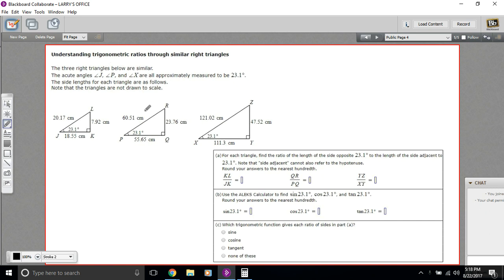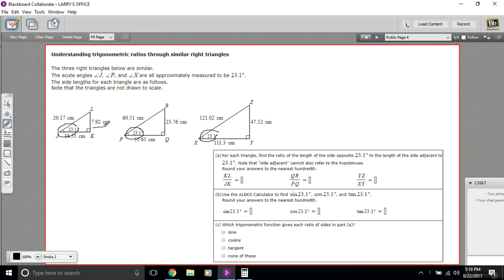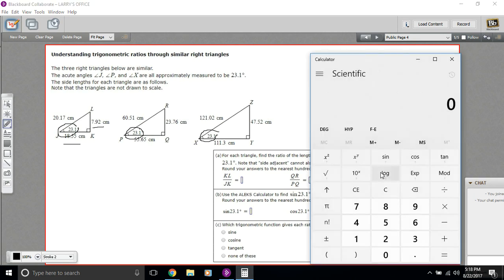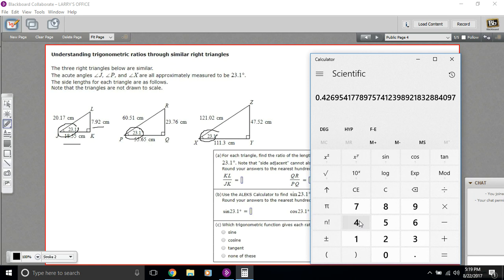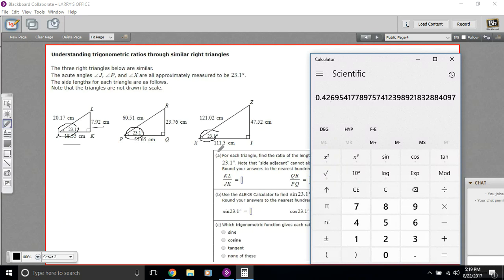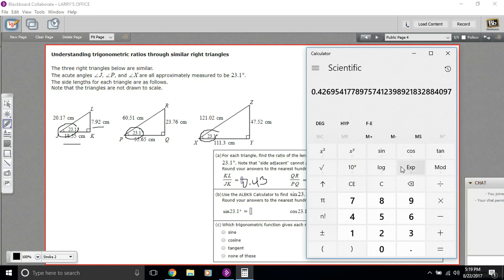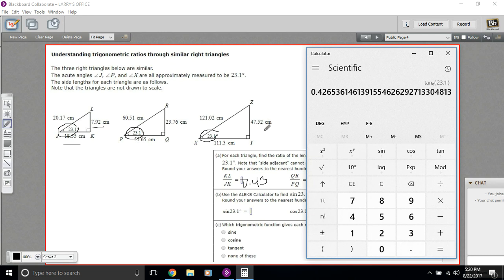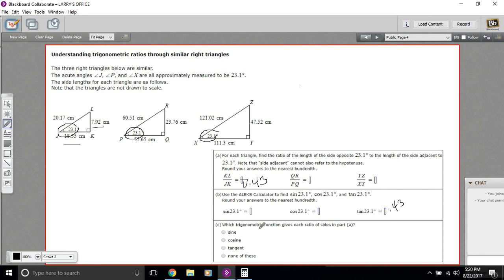Understanding trigonometric ratios through similar triangles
How trigonometric ratios work in similar triangles